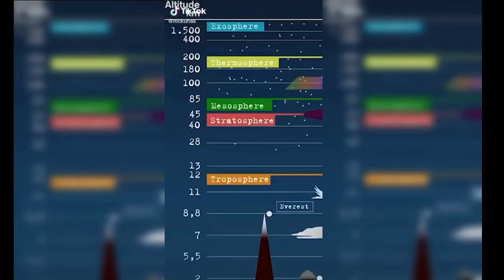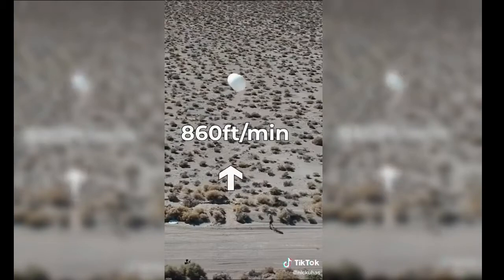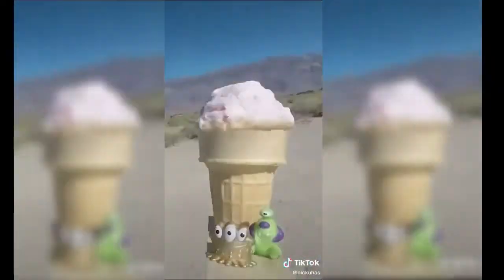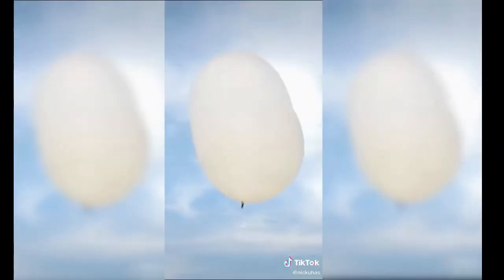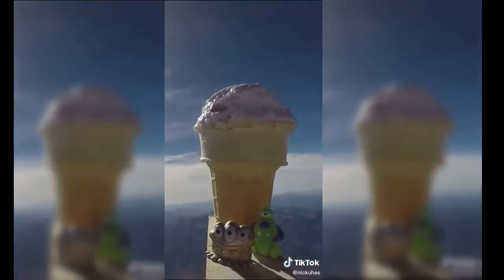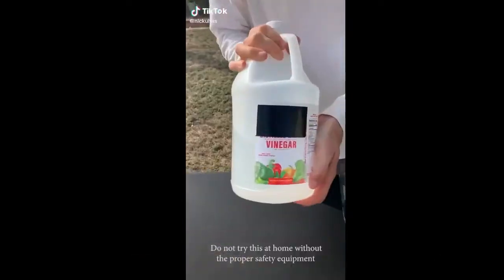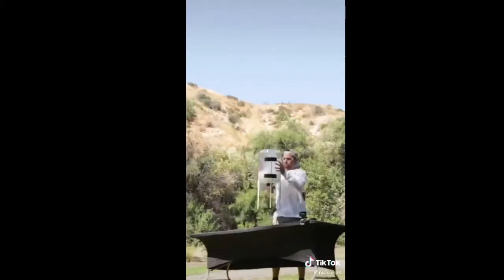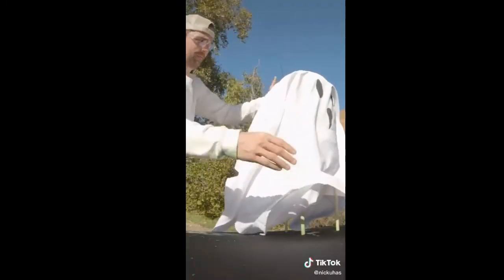World Giant pencil |Astronauts Space Ice creams science experiments.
Making World Giant Pencil also testing how long the Ice cream will last in space..the results are amazing.